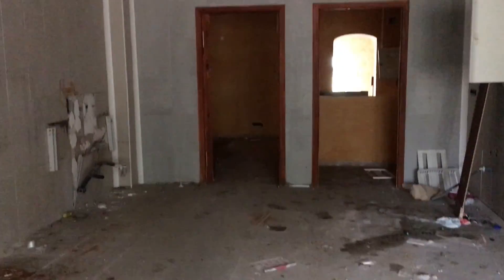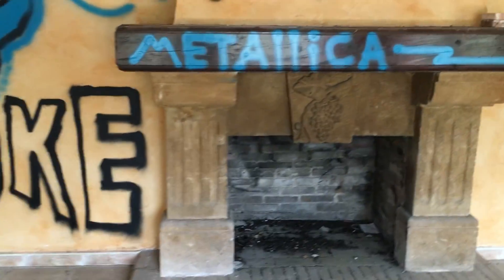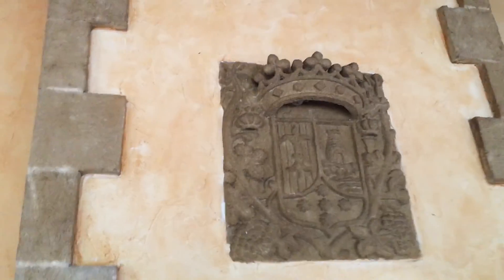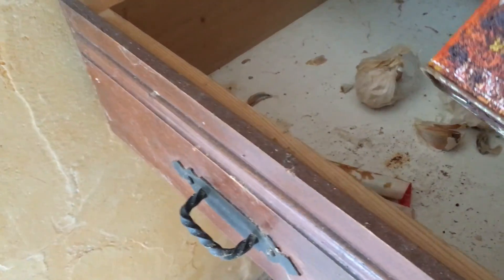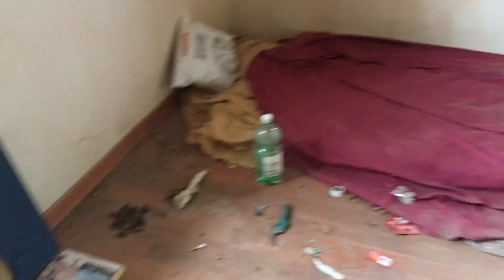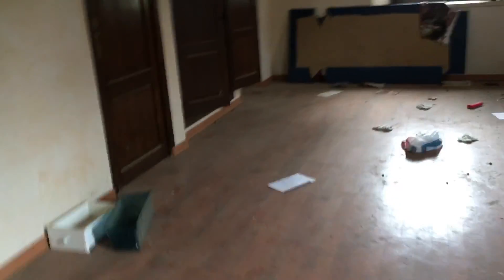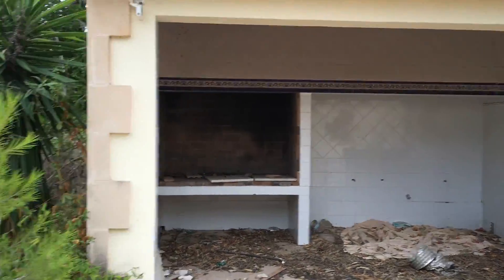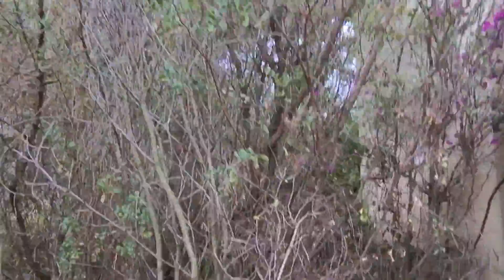SPOOKY ABANDONED RESTAURANT SPAIN / DAY 3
Day 3 and we find an old abandoned restaurant, we thought it was a hotel but it wasn't. the restaurant was called
LOS MANJARES, CARRETERA DE BENITACHELL, 03739  JÁVEA, ESPAÑA.

This was a great find and I love finding places like this. more to come soon when we find an old abandoned Night Club.